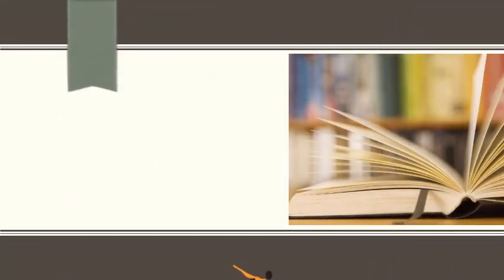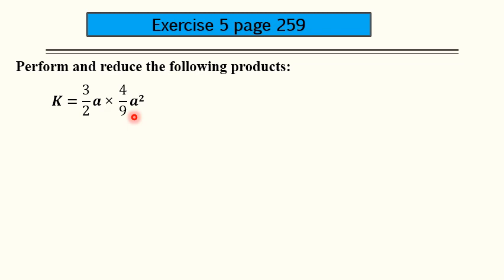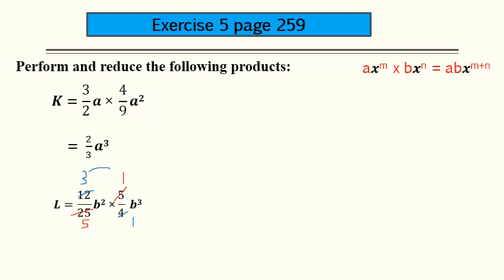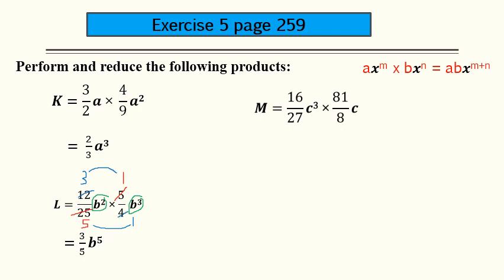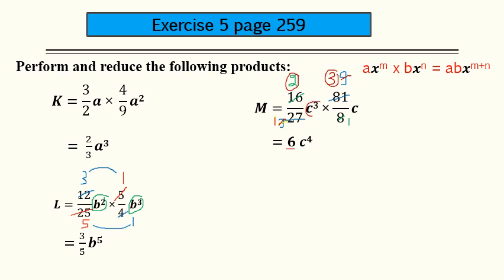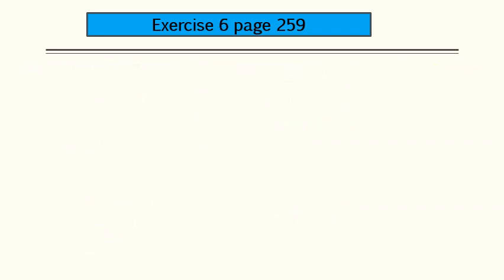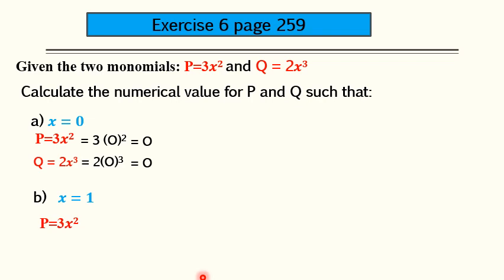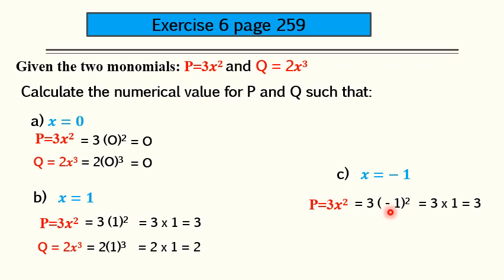G7 ch22 A ex5,6